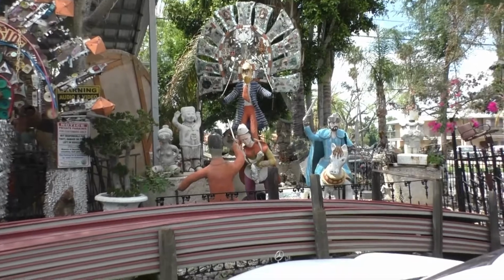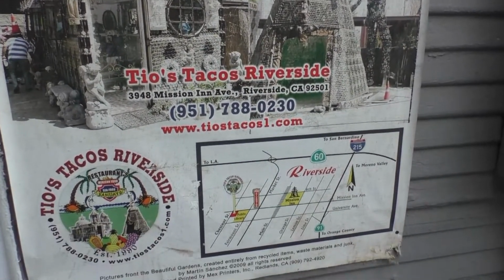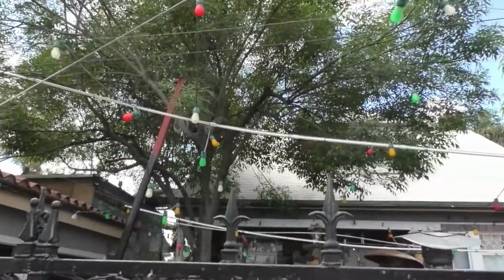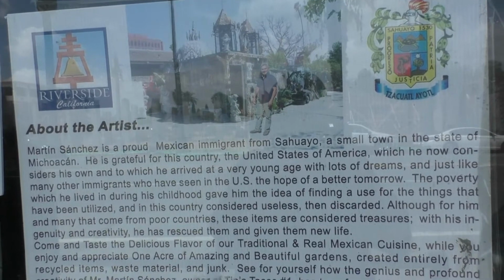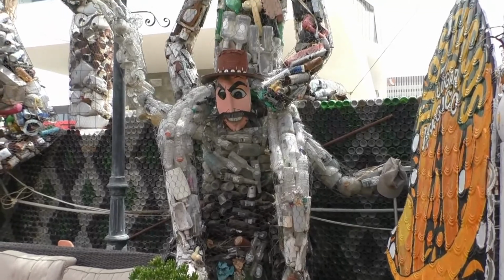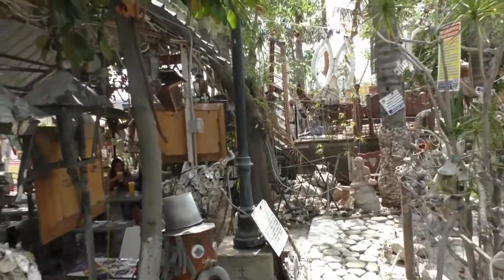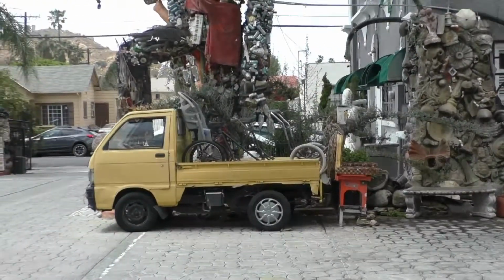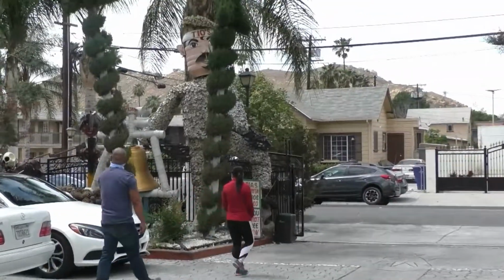Tio's Tacos for lunch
Where to eat in Riverside, CA